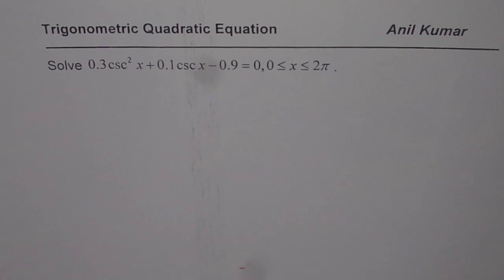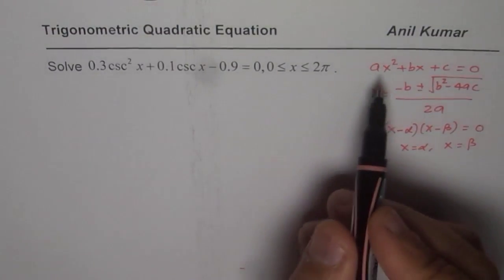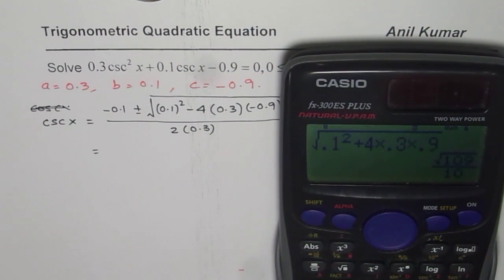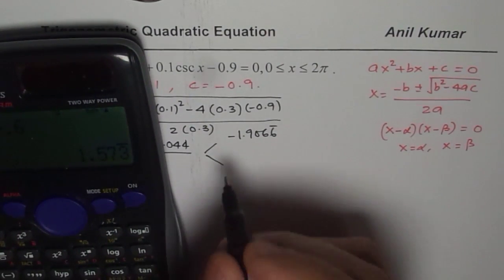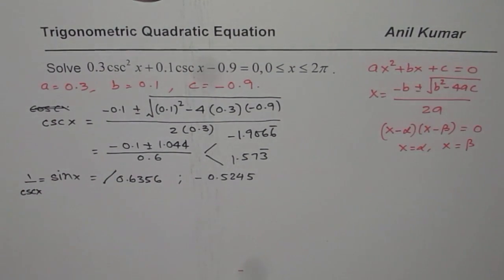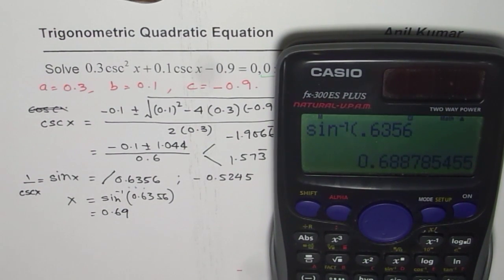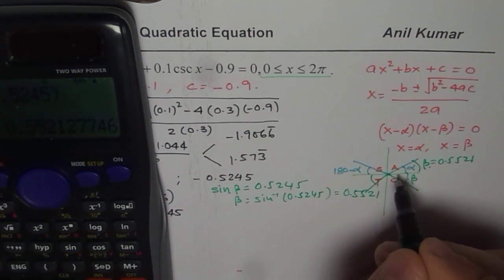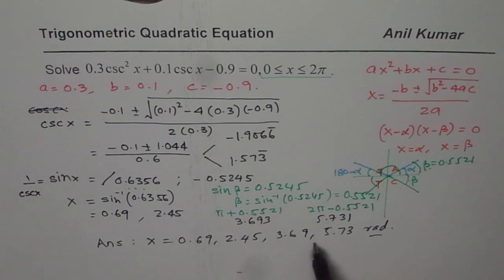Solve Trigonometric Quadratic Equation in Csc